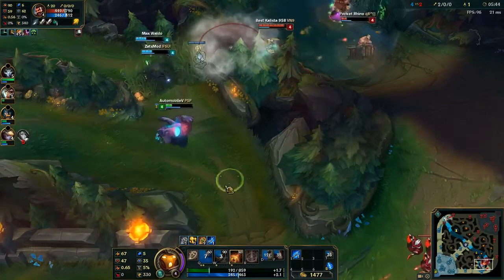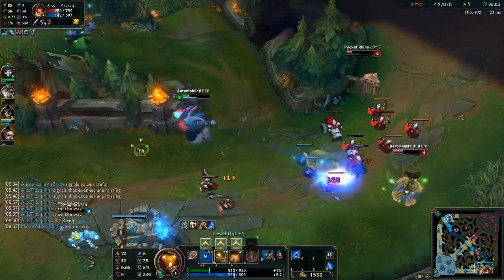Bard Spotlight - Caretaker's Shrine (W)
Following the first 2 videos in the series, this time we take a look at Bard's unique heal: Caretaker's Shrine. This ability has very few uses later on into the game aside from a small immediate heal, but during the laning phase it can have a huge impact. As long as you place your shrines correctly, that is.